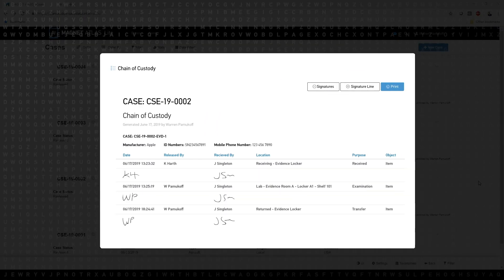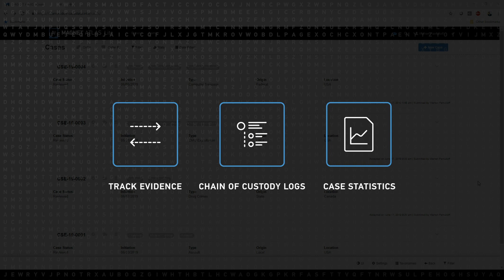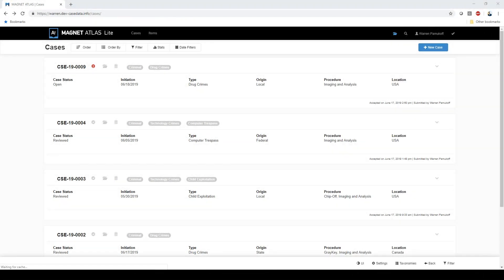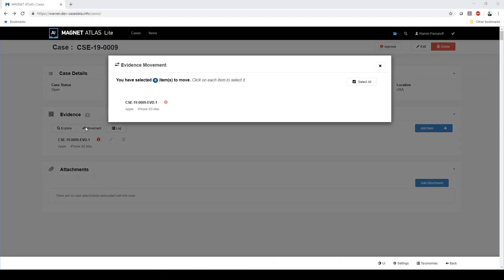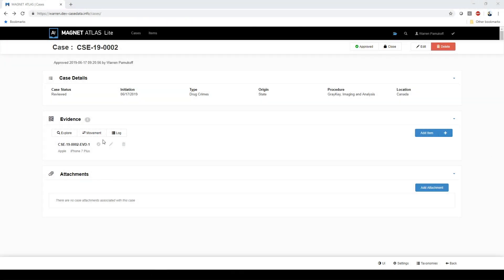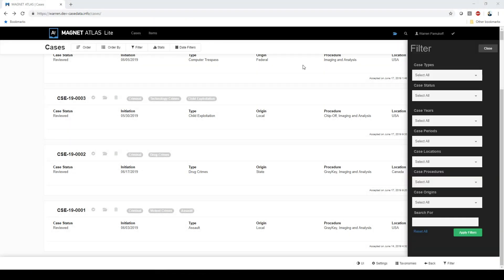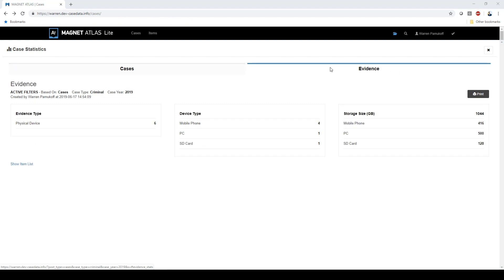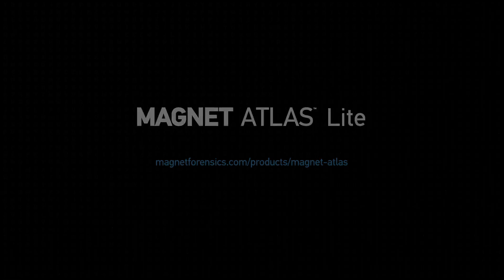Magnet ATLAS Lite Overview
In this quick video, you can see some the key capabilities of the Magnet ATLAS Lite for yourself, including: case creation, adding and moving evidence, accessing chain of custody logs and generating real-time case statistics.